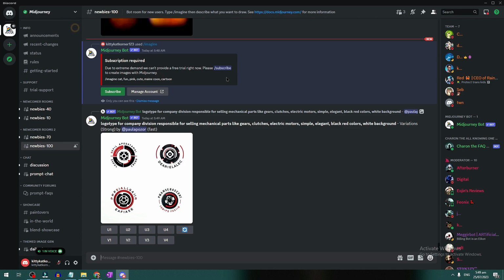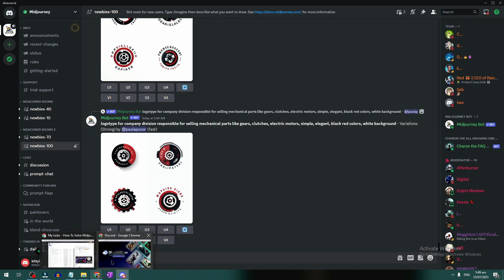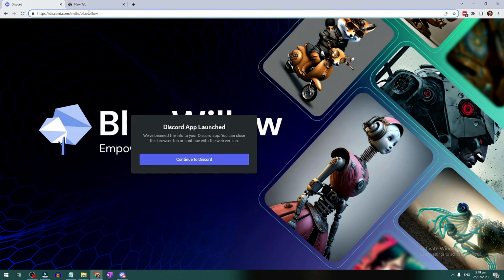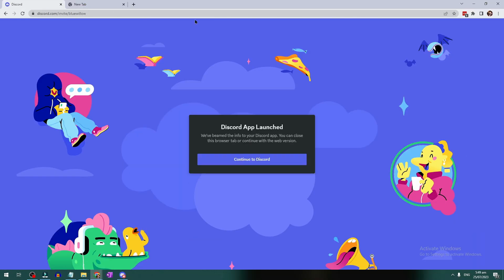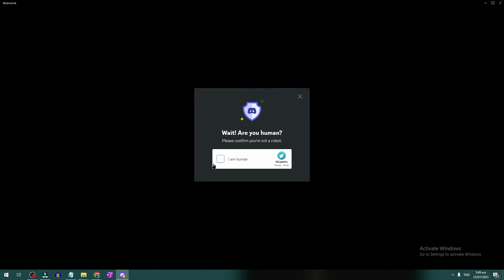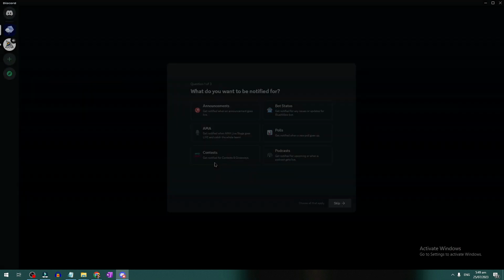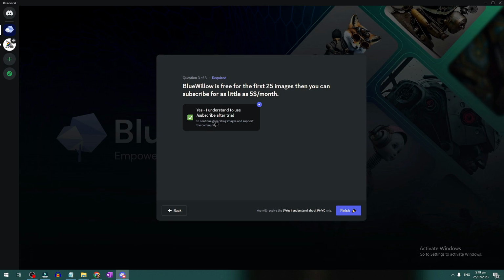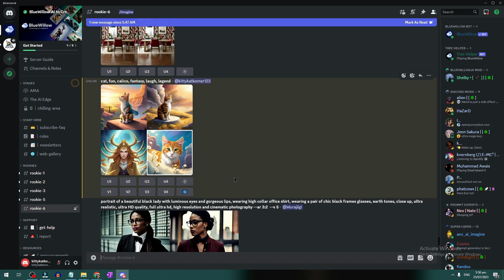How To Solve Midjourney Subscription Problem (easy solution)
How To Solve Midjourney Subscription Problem